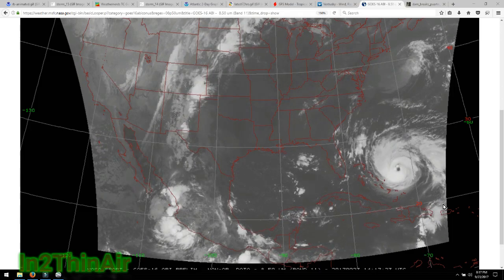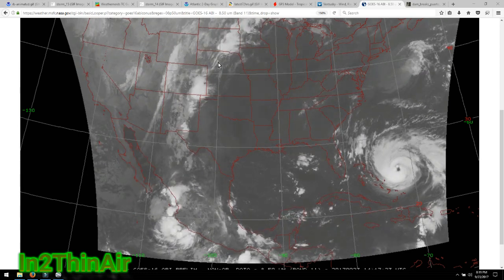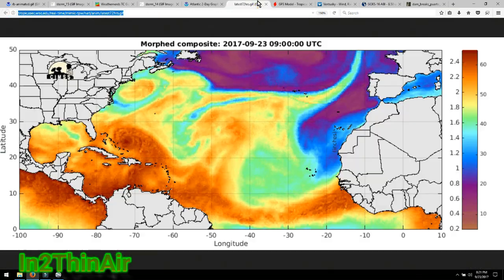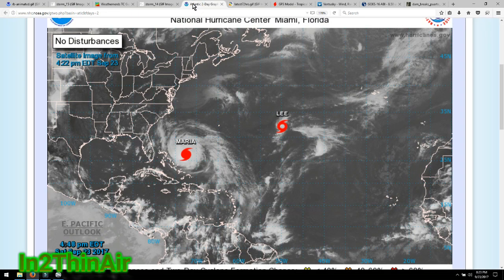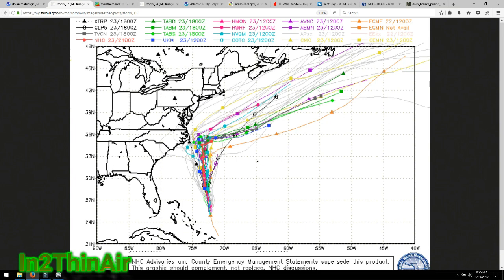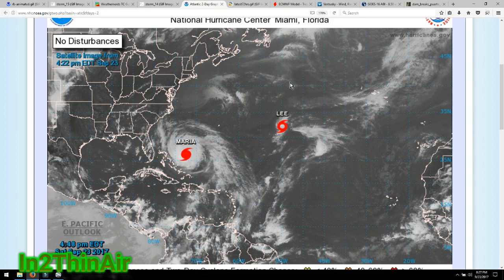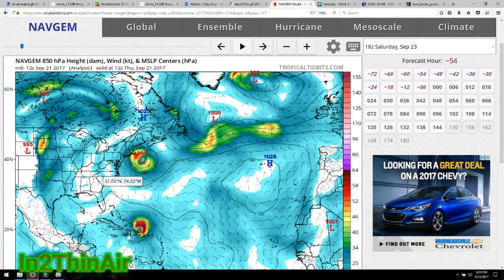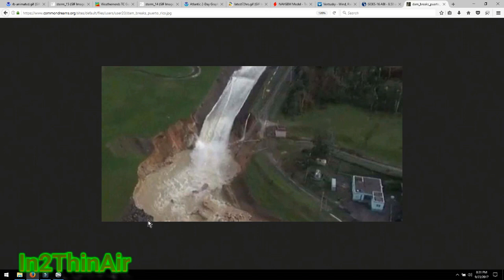HURRICANE MARIA Update WAY Too Close For Comfort, Jet Stream STALLING, Jose no longer Helping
- Hurricane Maria is a big "Rain Maker"
I AM NOT guaranteeing a Land fall but from what I see no matter what I believe the Coastal states currently in the path need to understand what Maria is capable of
   -Hate to say it guys but the determining factor right now being the Jet Stream is just not moving fast enough
    Although it is still a hope that it will JUST catch Maria before landfall we now have lost JOSE which was creating the Path for Maria to stay off the coast.

Because JOSE is gone the high Atlantic pressure and the pressure causing the East US heat wave has created a Wall that models show Maria not being able to penetrate.

  The loss of Jose will cause Maria to basically be stationary just off the coast of north Carolina and Virginia so even if we sneak past a direct land fall this slow down will bring a ton of rain to the coastal areas of NC and VA

  Unless we see a speed up of the Jet stream wall its looking like Maria will indeed have bad effects on the coast.

  If we have any sort of slowdown after tonight the Land fall chances will rise dramatically.
  This is NOT the news I want to bring you guys but I base all my videos on available data and this is what its showing me.

If by tomorrow we see the models showing any landfall I will begin to focus on those spacific areas, In the ean time people of coastal South and North Carolina including Virginia (At least for now) need to be prepared for Local news advisories. We may see these as early as 2 days.

   The Jet stream is the only thing we now have to help us so Lets ALL hope it picks up the pace and beats Maria to the coast.

2 Good Hurricane Tracking sites.